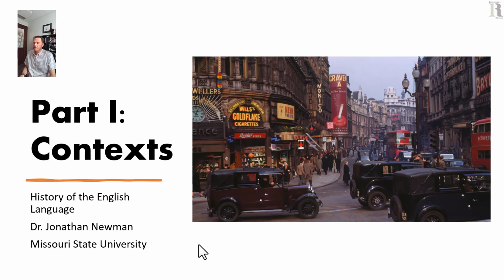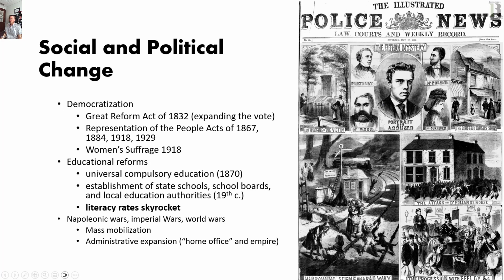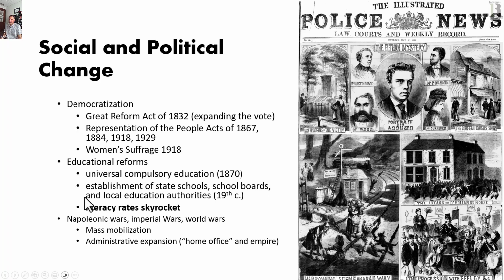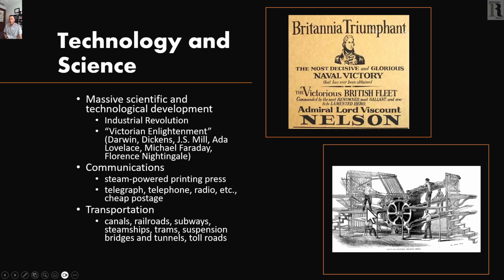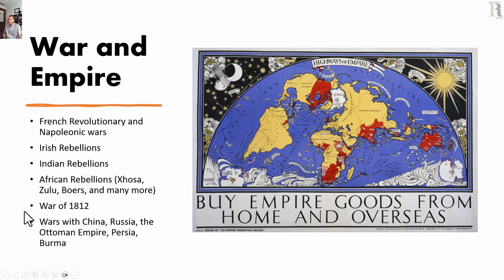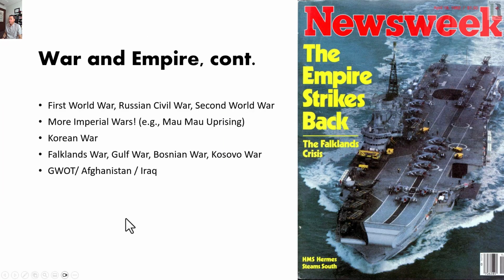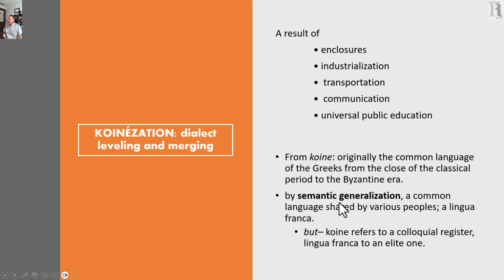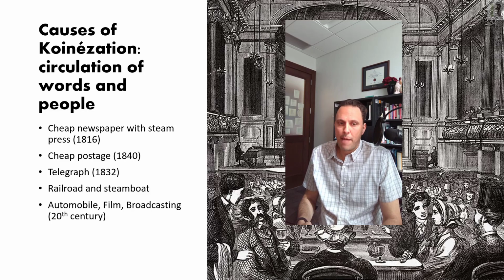Modern English in Britain and Ireland (HEL 37a)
External factors in language change: social, political, and technological
Koinezation

Table of Contents:

00:00 - Introduction
00:12 - Marker 1
00:48 - Britain in the 19th and 20th centuries
01:52 - Social and Political Change
04:14 - Technology and Science
07:05 - War and Empire
09:06 - Koinezation